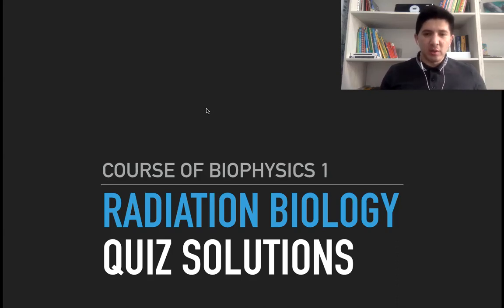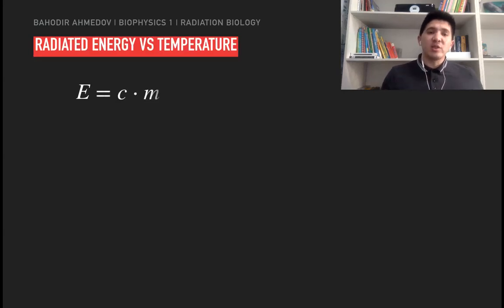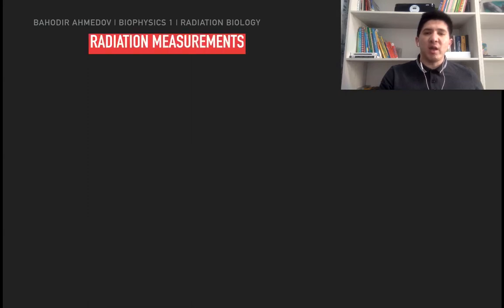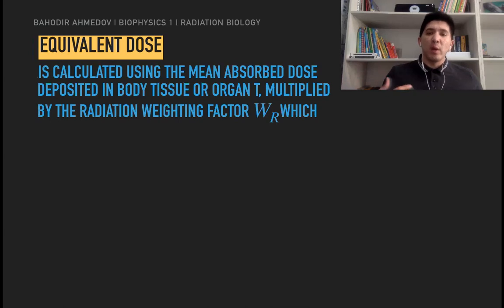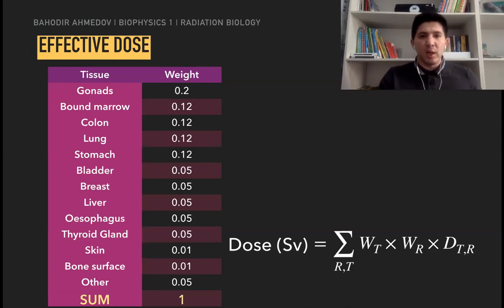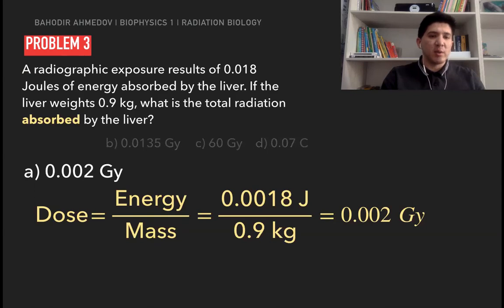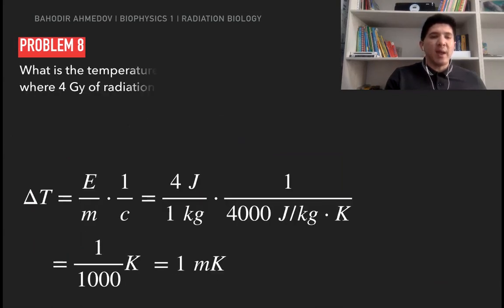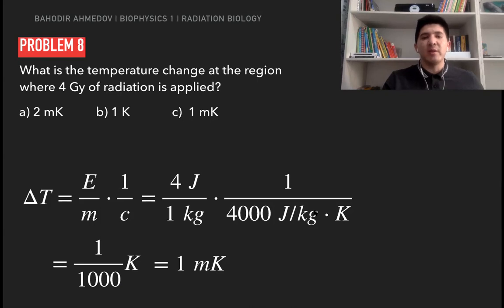Dosimetry: review, quiz problems and solutions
Author | Bahodir Ahmedov